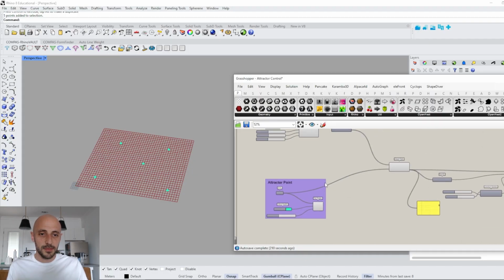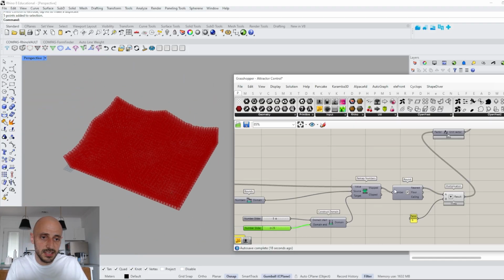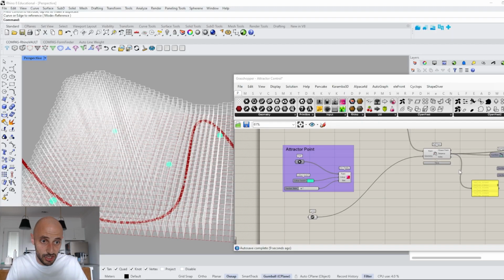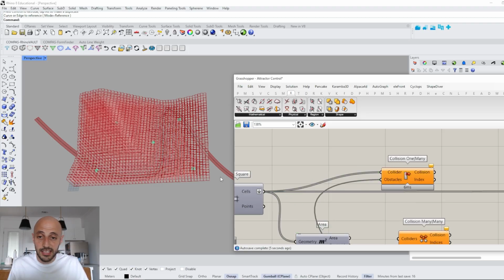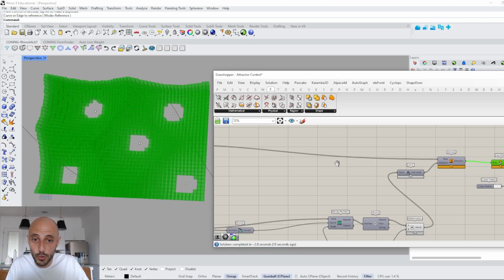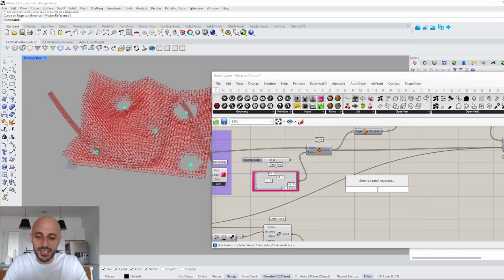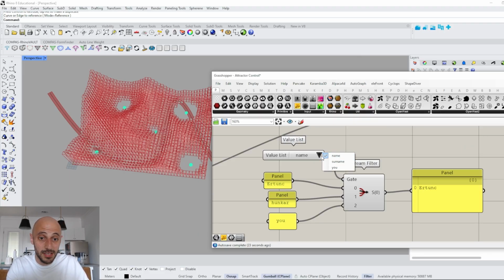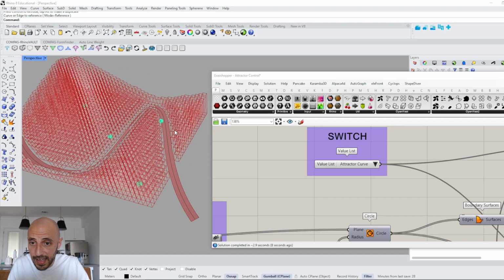How I Show Multiple Design Options With ONE Component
In this video, I show how I use one Grasshopper component to switch between multiple design options inside a single script.

I walk through:

* using attractor points and attractor curves
* creating architectural massing variations
* excluding roads and islands from the geometry
* setting up a simple switch for option control

00:00 Intro + Massing Setup
03:29 Attractor Curve + Road Logic
09:19 Point Islands + Combined Obstacles
14:38 ONE Component Switch for Multiple Options